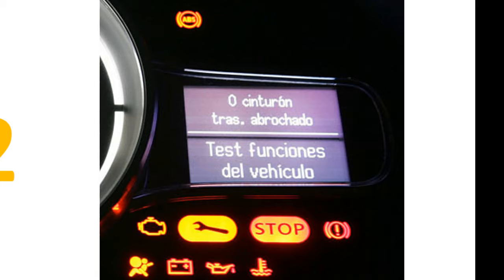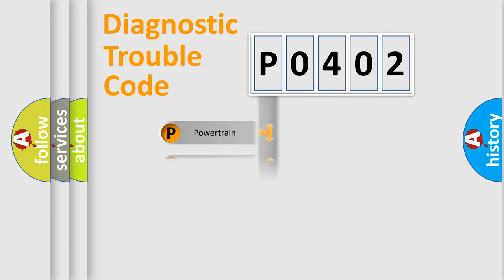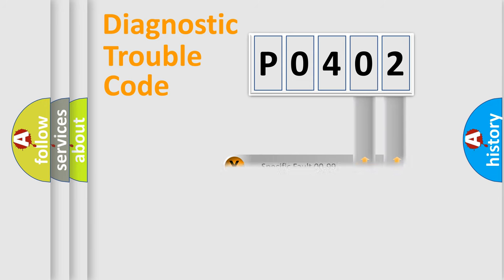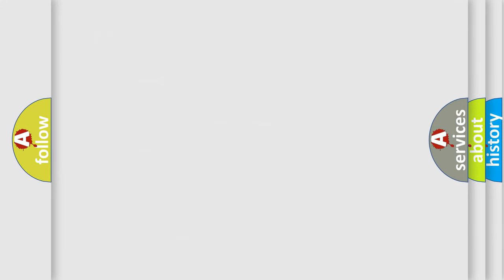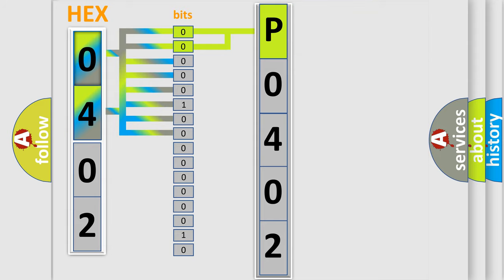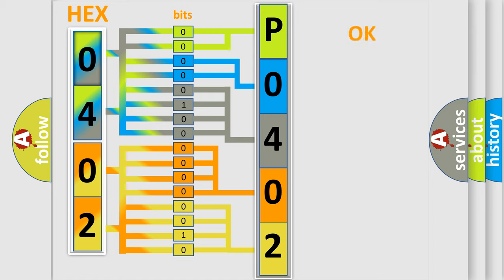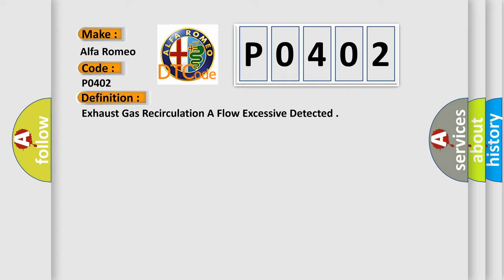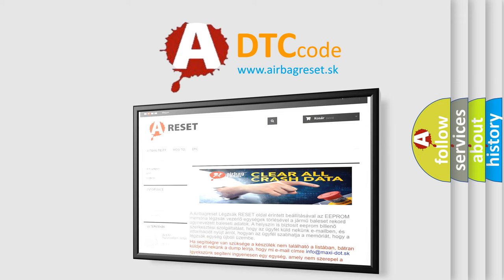DTC Alfa-Romeo P0402 Short Explanation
Contents:
0:21 Basic DTC analysis according to OBD2 protocol standard.
1:48 Insight into programming
2:58 A diagnostically understandable description of the Diagnostic Trouble Code
3:05 Basic error definition

Make:
Alfa Romeo
Code:
P0402
Definition:
Exhaust Gas Recirculation A Flow Excessive Detected
Description:
During a slight acceleration condition, the Powertrain Control Module (PCM) turns on the Exhaust Gas Recirculation (EGR) Valve and monitors the reaction of the fuel trim. A fault will set if the expected reaction is not detected.